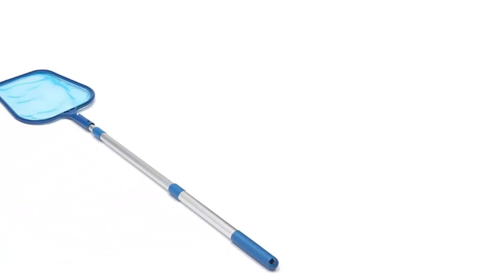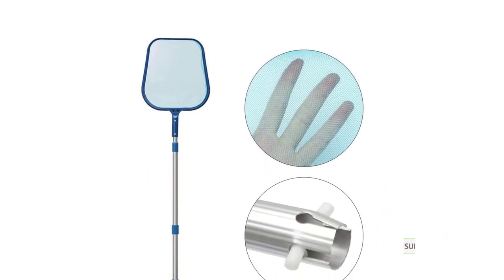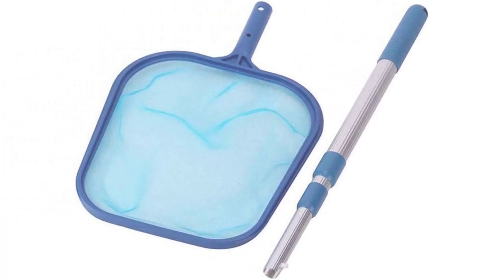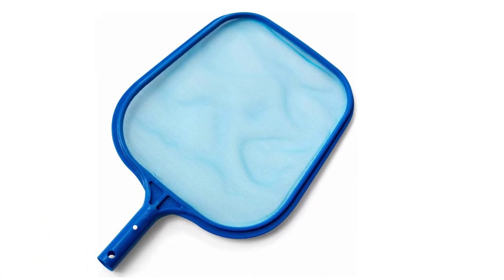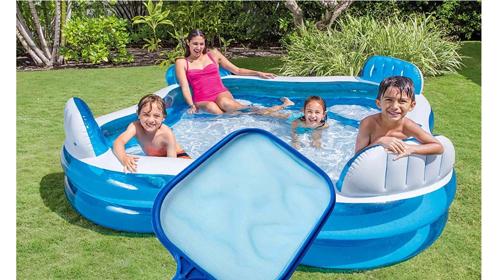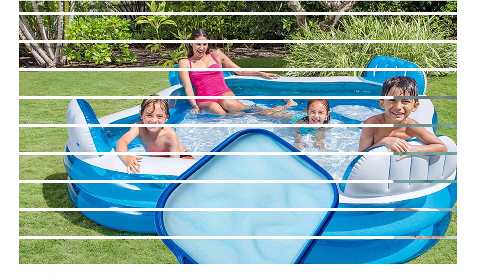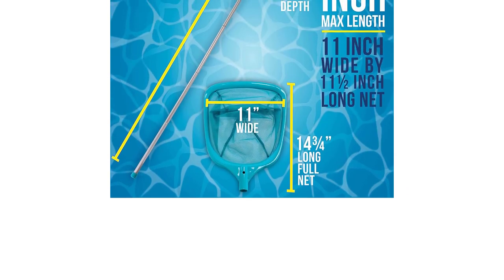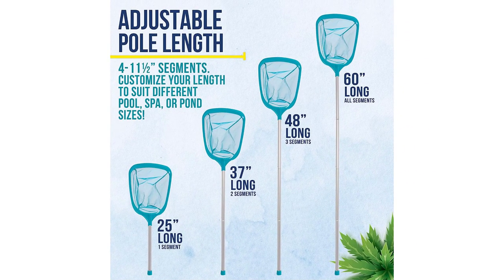Best Pool Skimmer Net In 2024 || Top Pool Skimmer Net Review